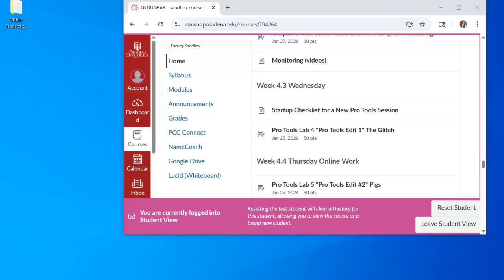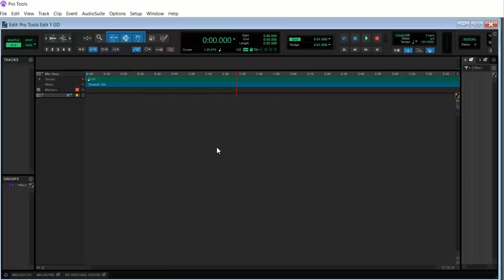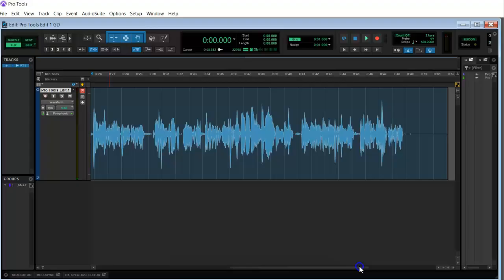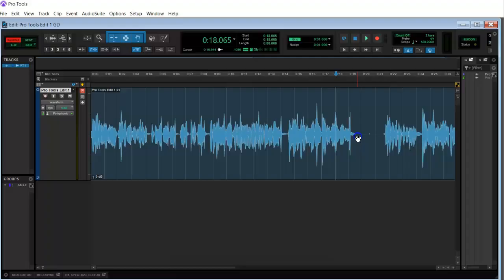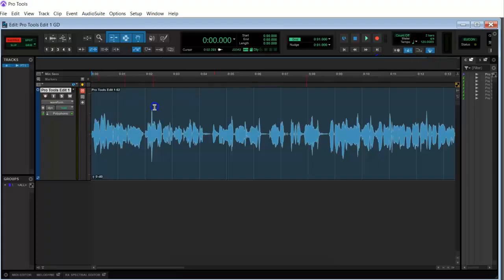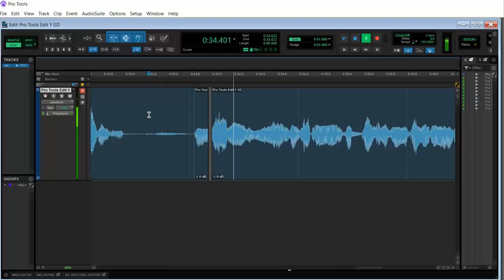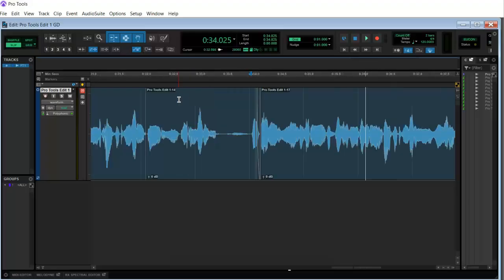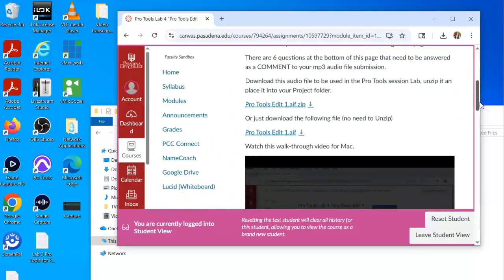PC Lab 4 Pro Tools Edit 1 The Glitch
Video walk-through of the process of editing an audio track in Pro Tools Intro using a PC.